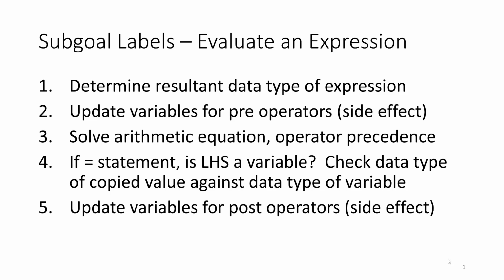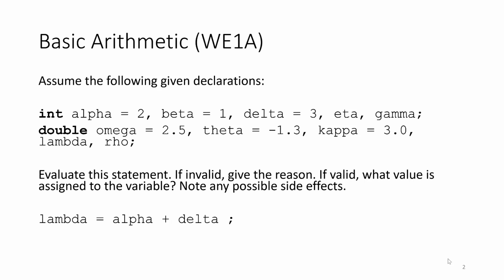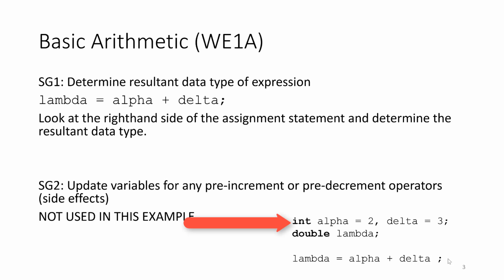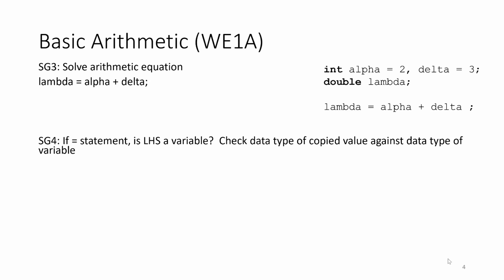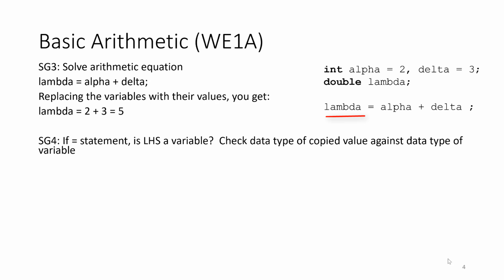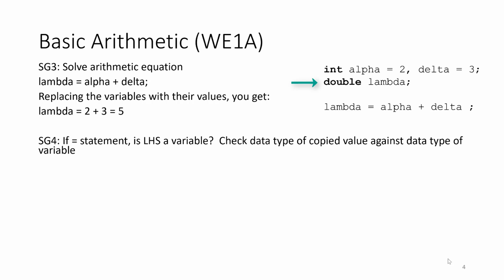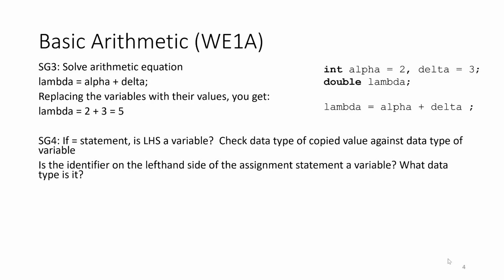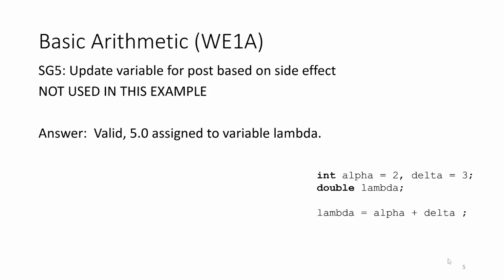Expressions - Arithmetic (Java)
Worked example demonstrating evaluation of arithmetic expressions using Java.